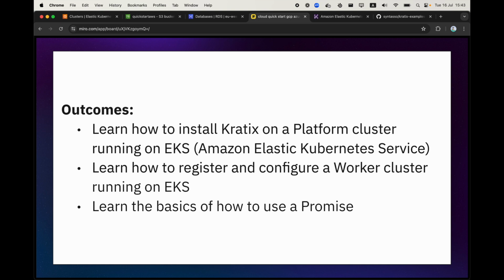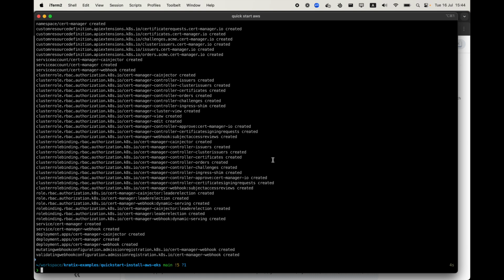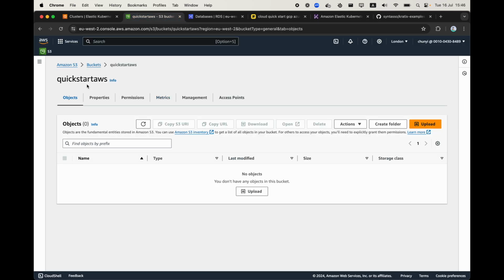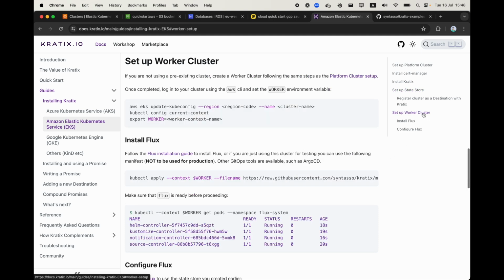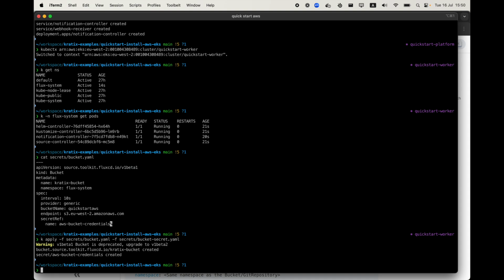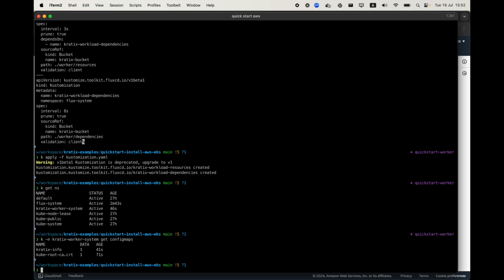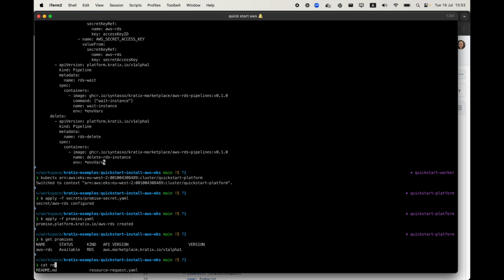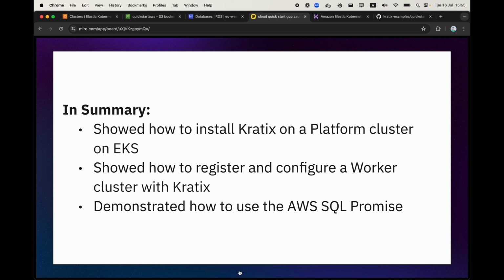Installing Kratix on Amazon Elastic Kubernetes Service (EKS)